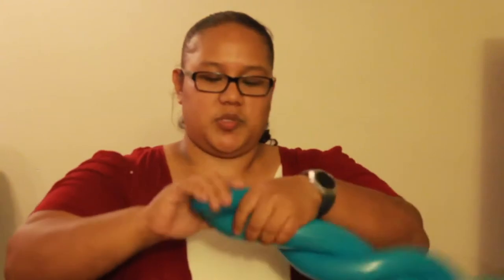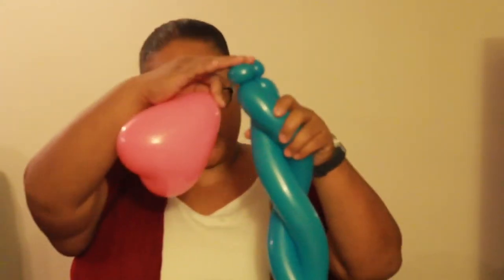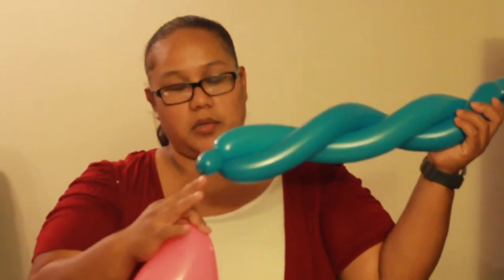How to: Princess 💜 Wand Balloon Art